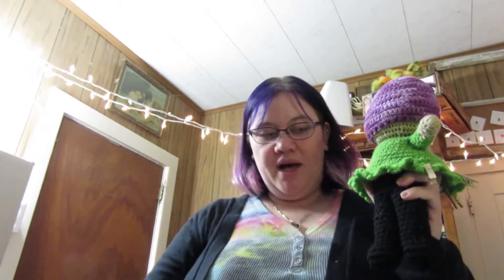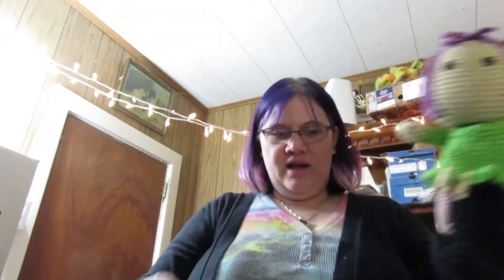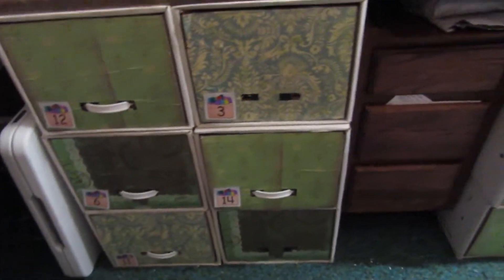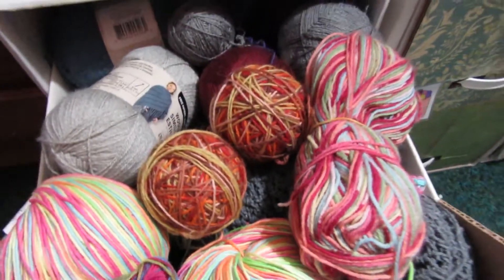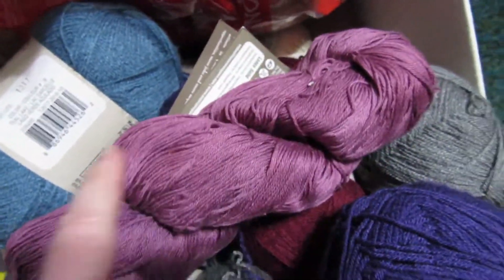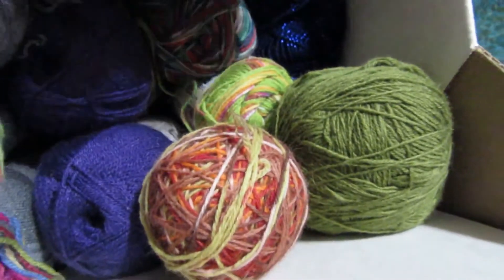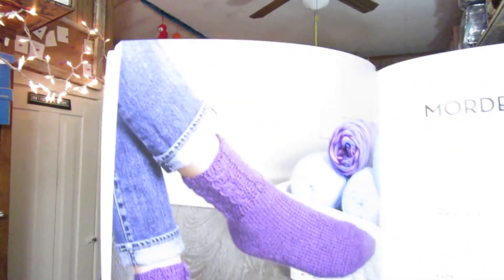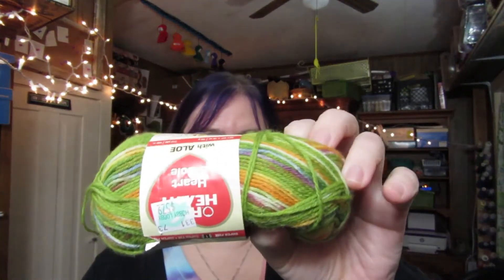LET PEACHLET PICK || Project No. 18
Ever feel stuck and confused about what project to start next? I certainly do, and I've found the solution! PEACHLET -- my fibery doppelganger will make the choice for me. And then I just have to follow through with her instructions. Come along with me as I adventure through my stash and my to-make list and see what creative things I come up with.

If you happen to have a friend who might also enjoy my crochet content, please share this channel with them. That would help me out a ton as I try to grow and develop better content for (and hopefully eventually with?) you.